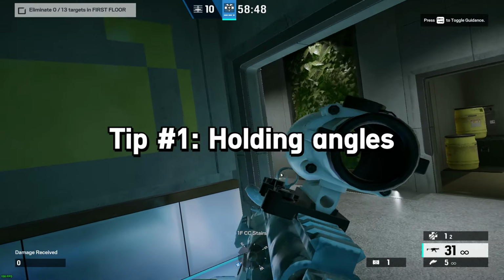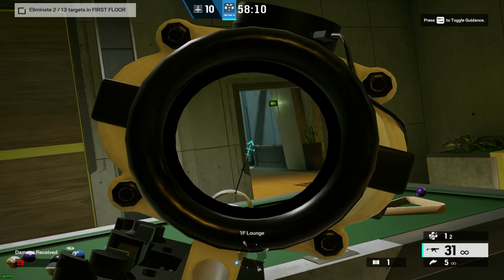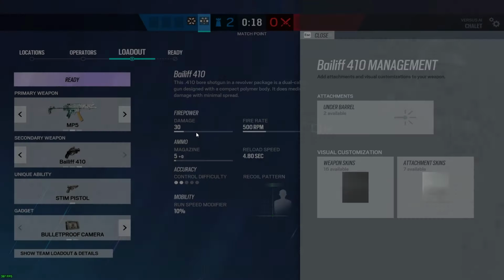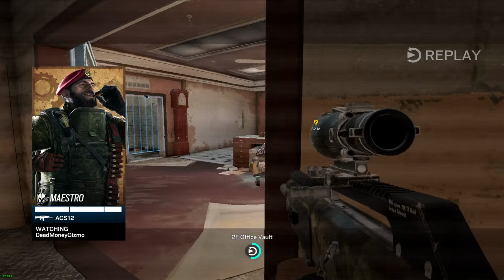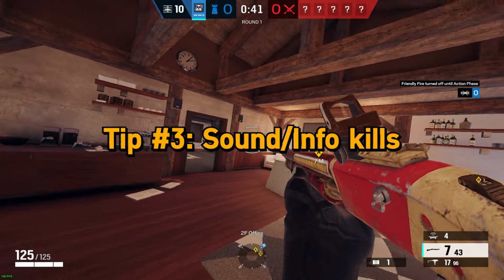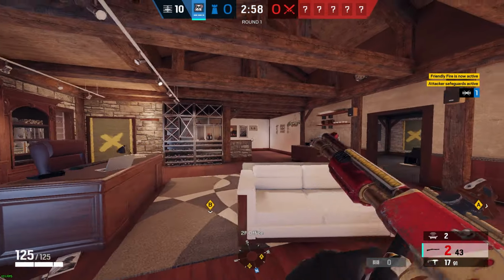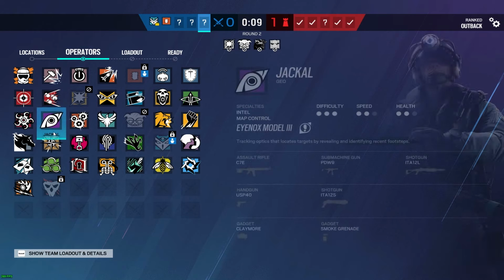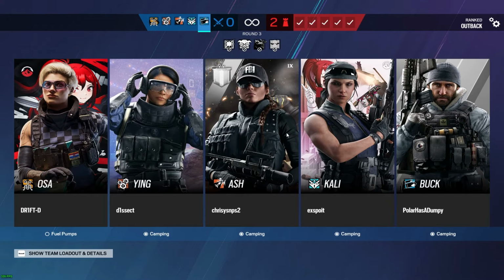Can I MASTER 3 Aim Tips in 24 Hours?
I just recently came back to r6 and I wanted to improve my aim. I tried to learn 3 tips from fellow content creators! Sorry for the bad tip explaining lol.

If you enjoyed this video, be sure to explore my latest uploads as I consistently post new content every week, typically on Tuesdays or Saturdays.

CHAPTERS
0:00 Intro
0:55 First Aim Tip
2:48 Funny Clips
3:22 Second Aim Tip
4:53 Funny Clips
5:15 Third Aim Tip
8:44 Other Clips
10:49 Ranked Game After Tips
16:31 Outro

Thanks again for all the support on the recent content. I'm happy everyone is enjoying the Videos.
Love you all, God Bless.